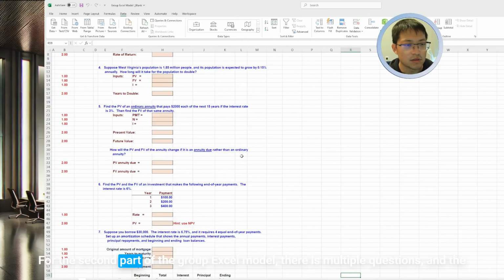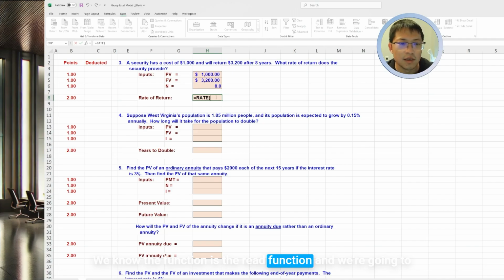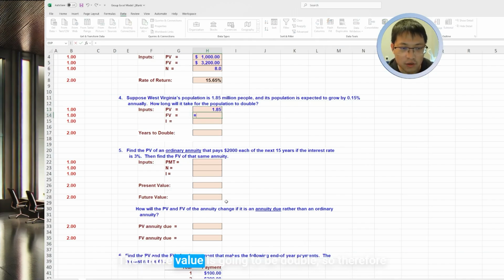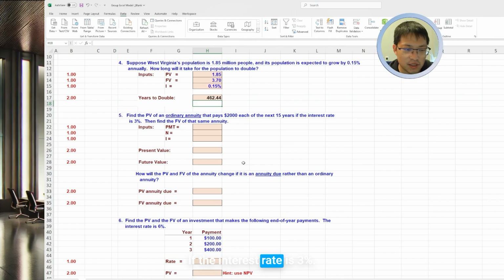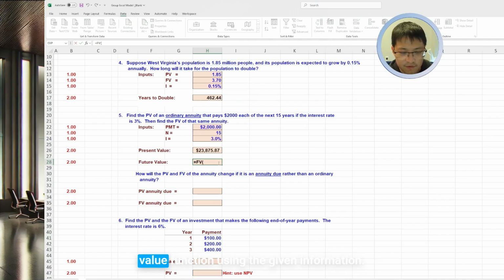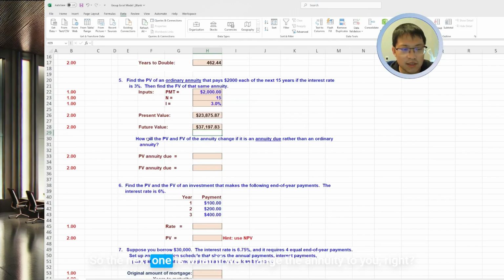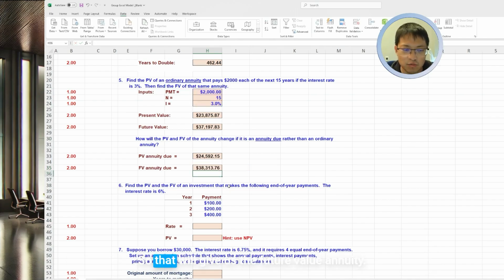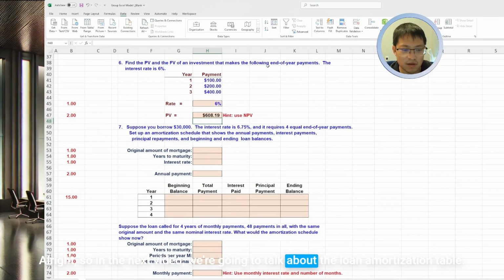FIN 305 Group Excel Model I 2